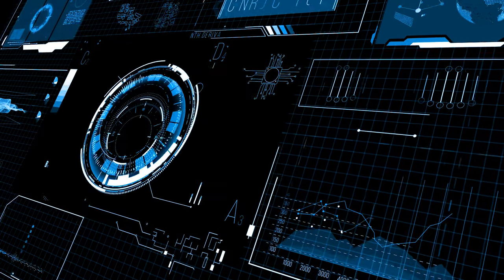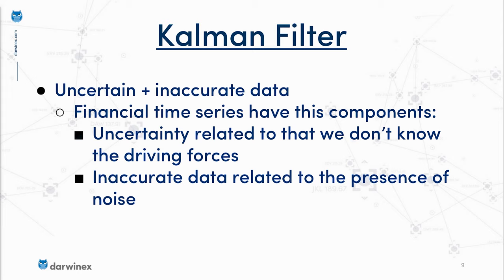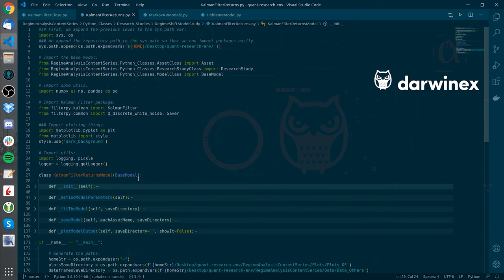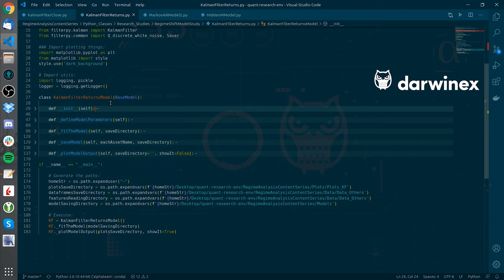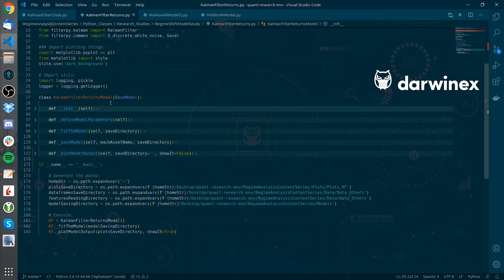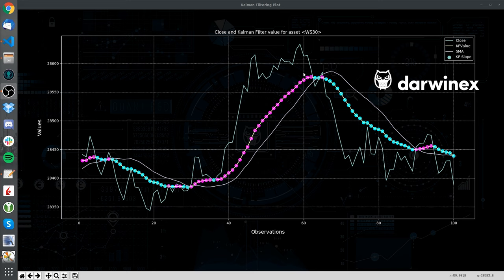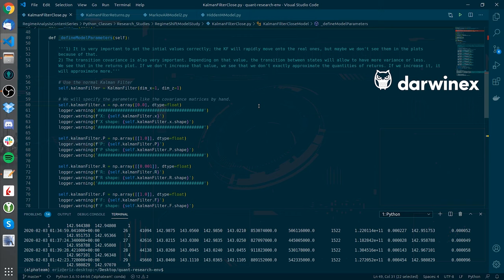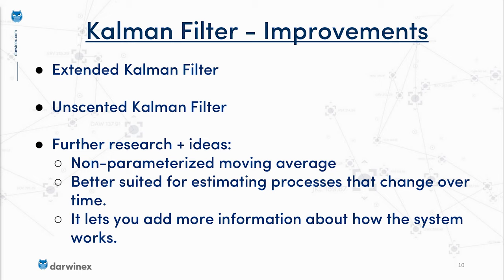2.2) Kalman Filter | Regime Shift Modeling | Quantitative Alpha R&D for Traders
In this tutorial we will walk you through the Kalman Filter, a useful tool for modeling changing dynamics in quantitative trading.

In this particular case, we will apply it to financial time series and analyze quantitatively how it results.

We will also give some intuitions about its use and how you can extract very interesting ideas from it to be applied on algorithmic trading setups and the theories that back this particular calculation.

YouTube’s algorithms measure the quality of Darwinex content on the basis of:
- Reach
- Engagement

With seemingly small actions such as:
- etc